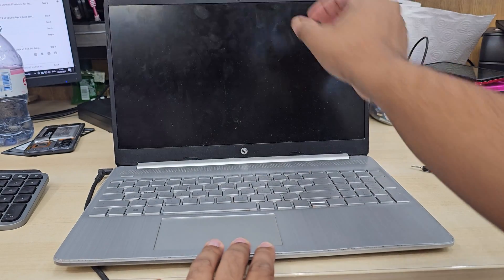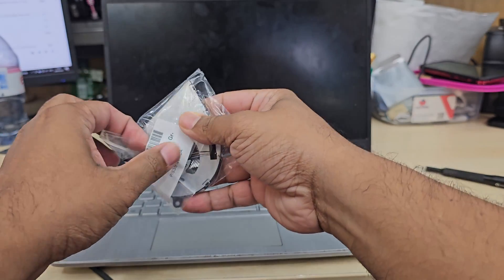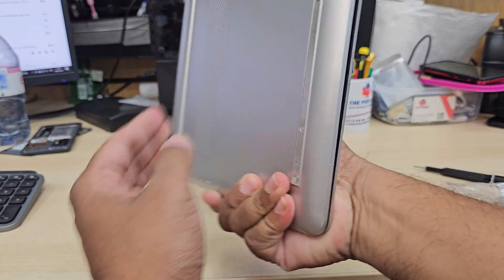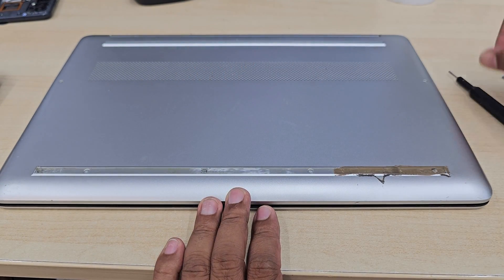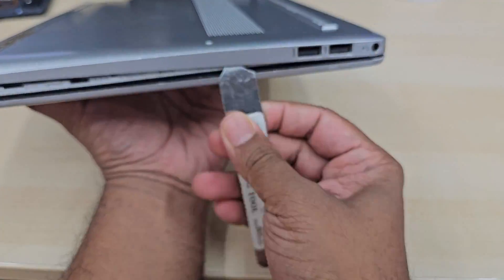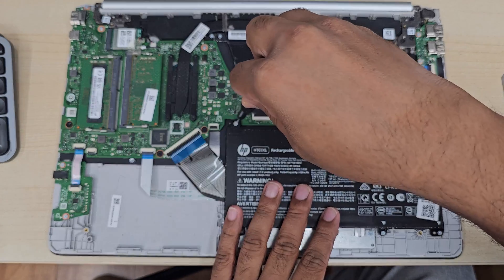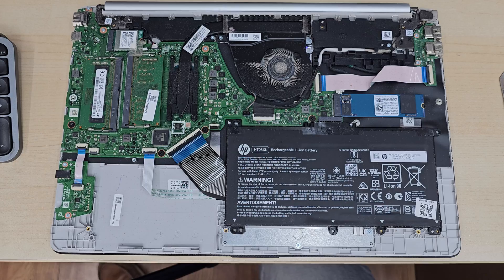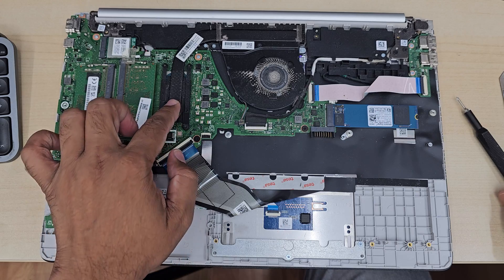HP 15s-fq2037na System Fan 90b Error | CPU Fan Replacement